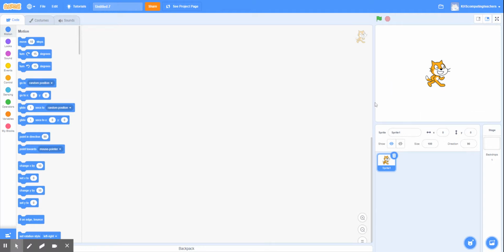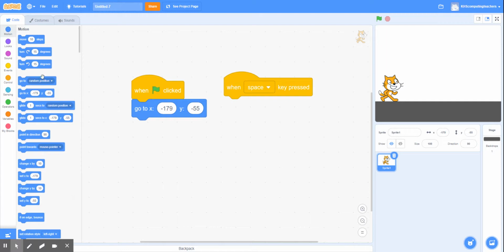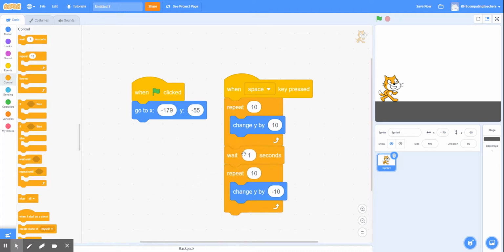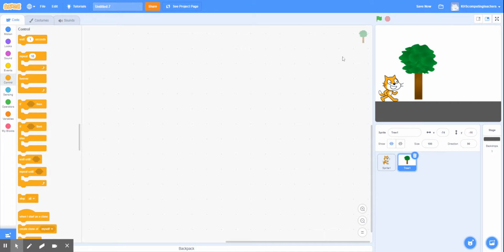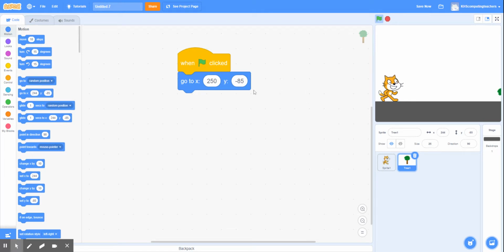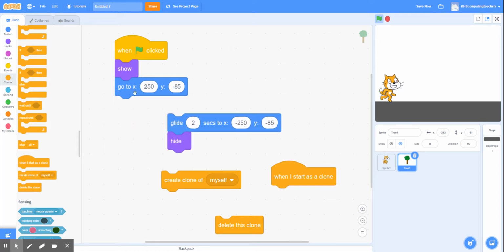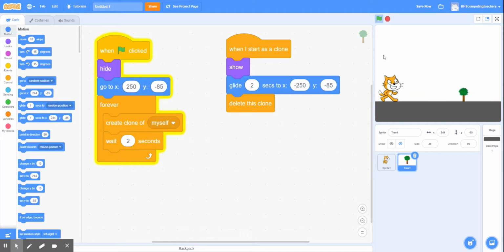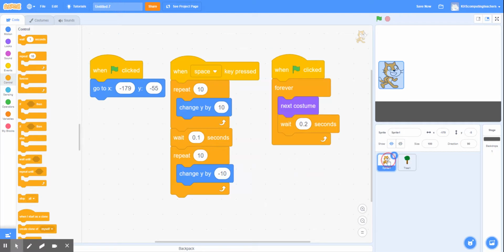Creating a Dinosaur jump and Geometry Dash style game in Scratch